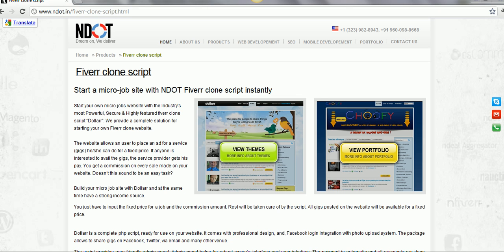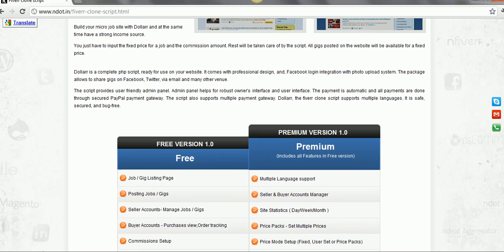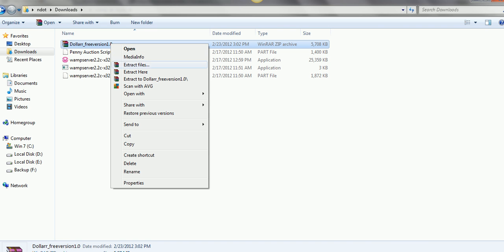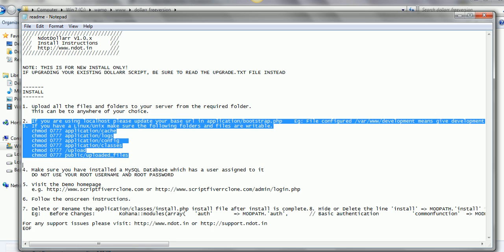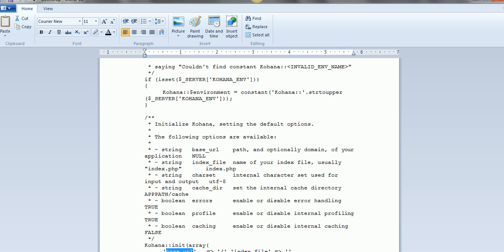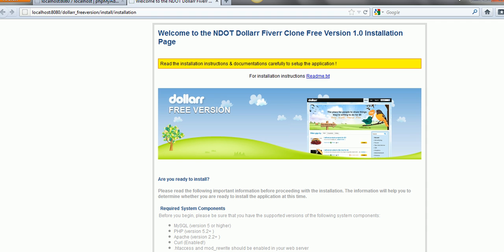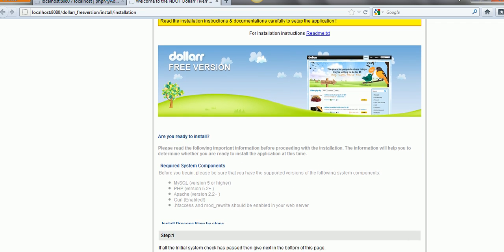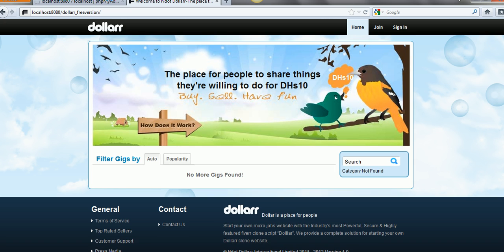Dollarr - Free Fiverr clone script installation Demo